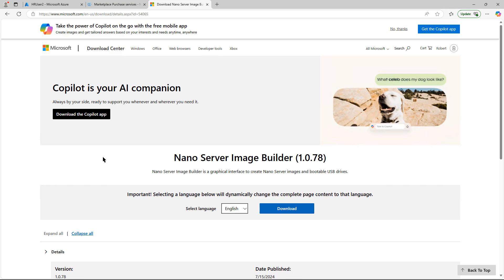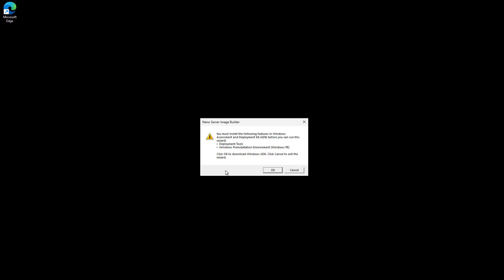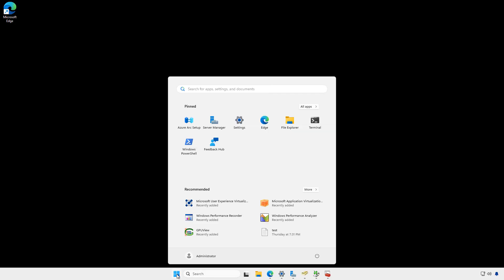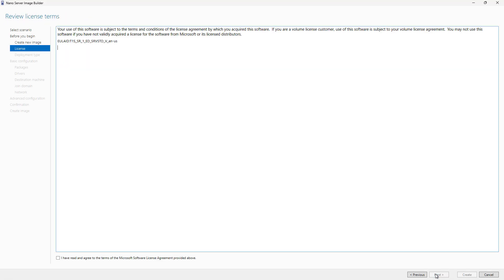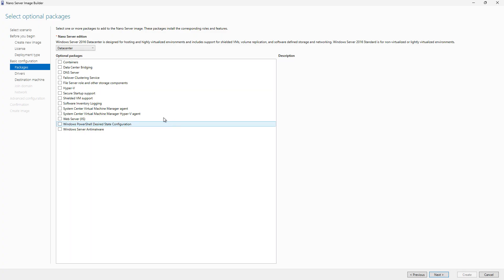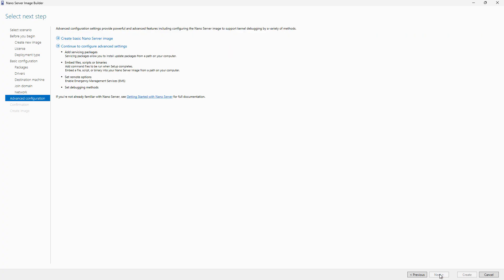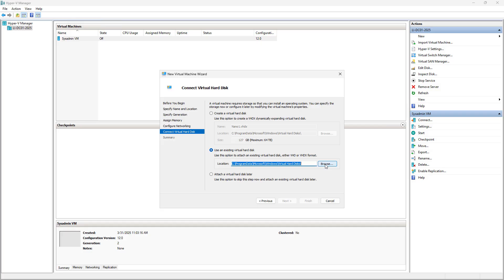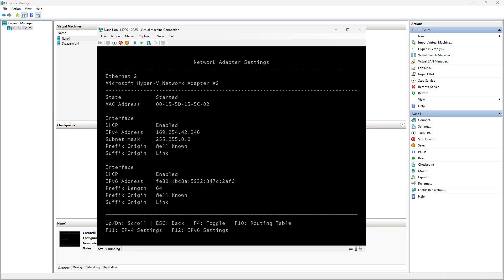How to Install a Nano Virtual Machine in Windows Server 2025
Professor Robert McMillen shows you how to Install a Nano Virtual Machine in Windows Server 2025.